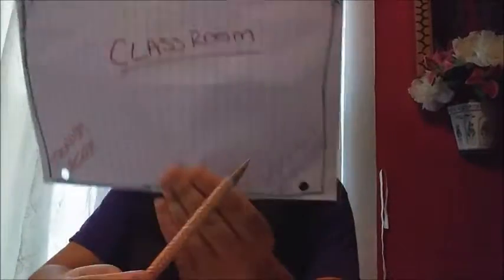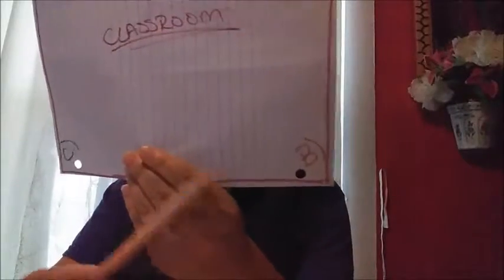Four Corners Strategy